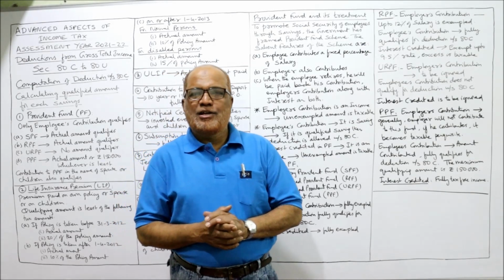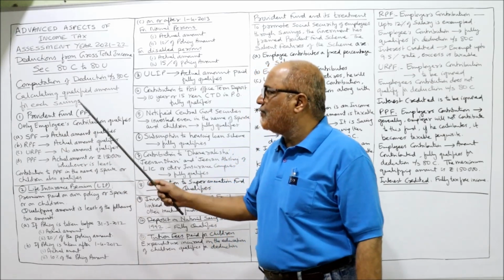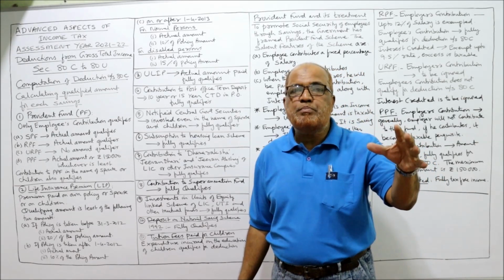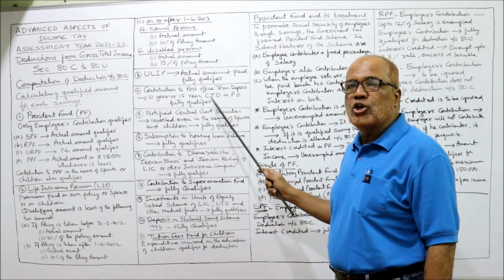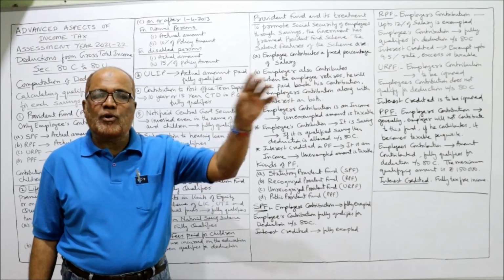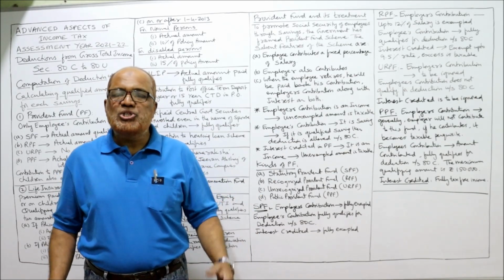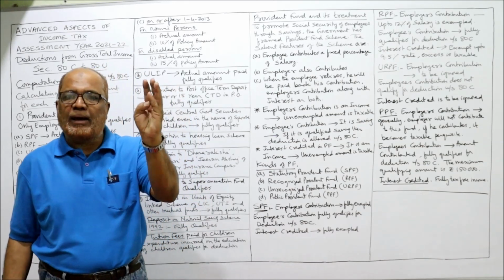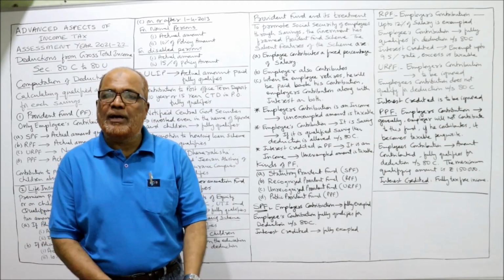Advanced Aspects of Income Tax I Deductions from GTI I Theory Explained I Part 2 I Khans Commerce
The contents of this video are :
Deductions from Gross Total Income
AY  2021-22
Sections  80 C to 80 U  Explained
Deductions from GTI

I have explained in detail the provisions regarding deductions from Gross Total Income,  Sections from  80 C  to  80 U  Theory Explained.   Watch the video till the end to get a complete command on the provisions of Income Tax Act 1961.